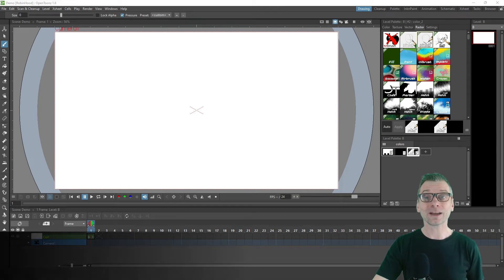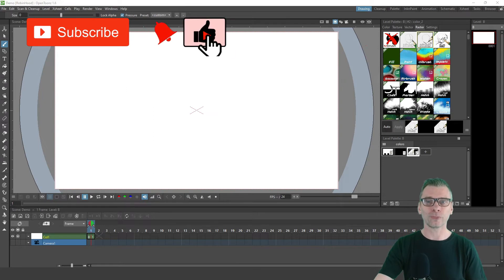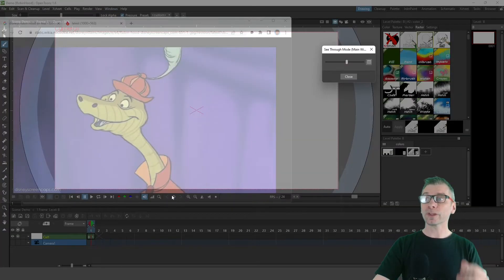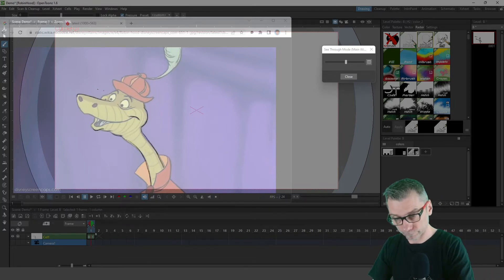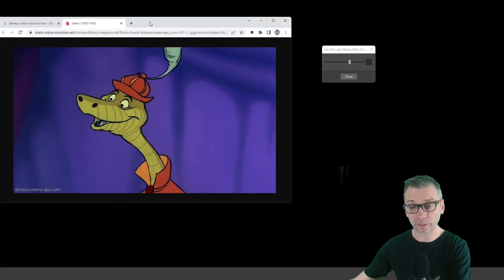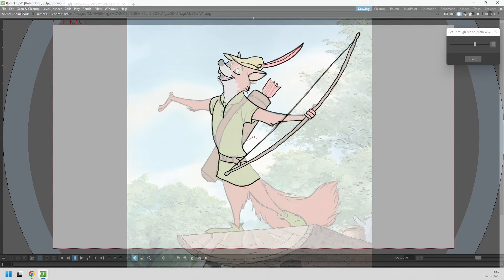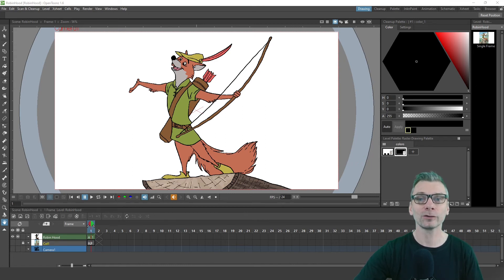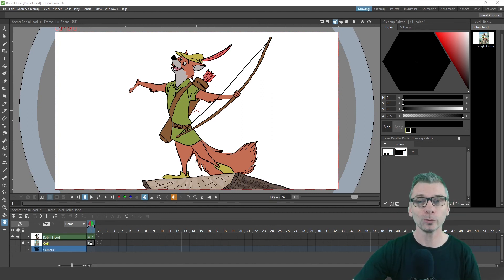Using the new Transparent feature in OpenToonz changed how I use references forever!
Here's the new transparency feature in OpenToonz.
This allows you to make OpenToonz partially transparent, which helps with using references; both static images AND video footage.
This is with huge thanks to JustBurner.

Download the latest nightly build, with this feature in,